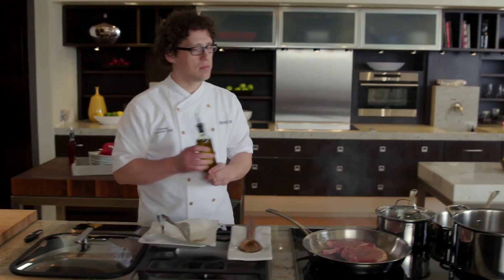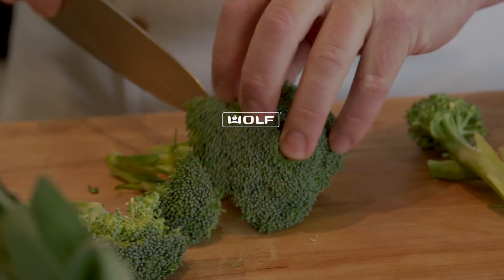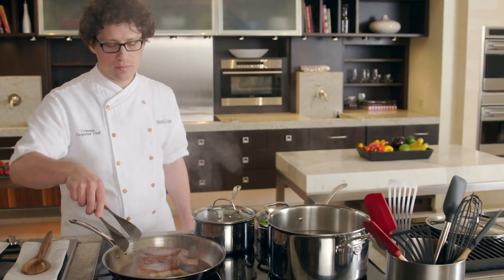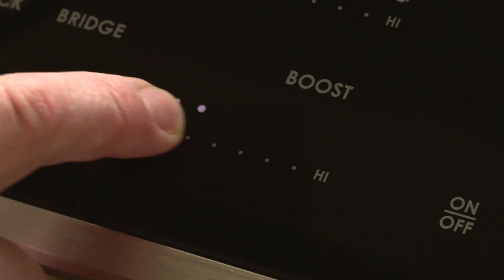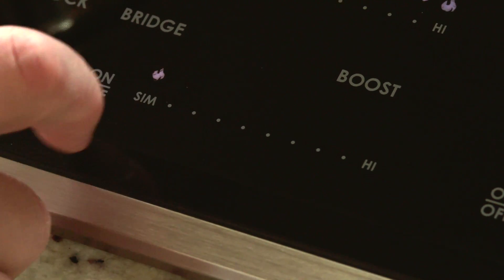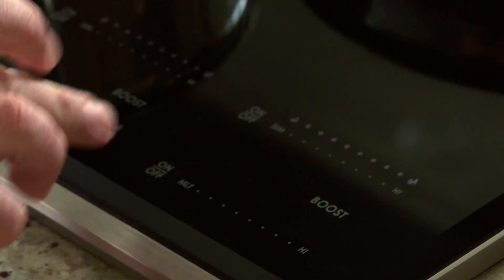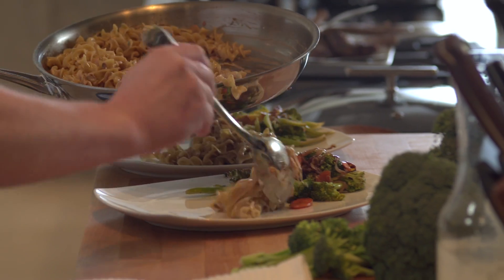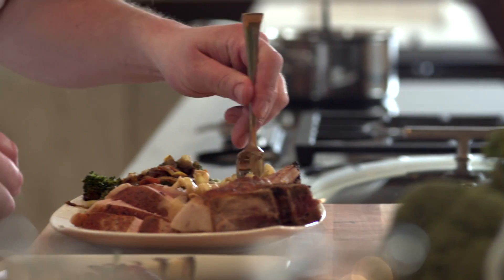Wolf Induction Cooktops: Magic? No, electromagnetism.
While preparing a pork chop dinner, Wolf’s Chef Coleman shows you how easy it is to cook with induction, and demonstrates its unique benefits. Almost instantaneous temperature response. Practically no wasted heat. And the full range of control – Coleman sears chops, reduces a pan sauce, and melts chocolate without scorching. You’ll be inspired to try induction cooking, too.